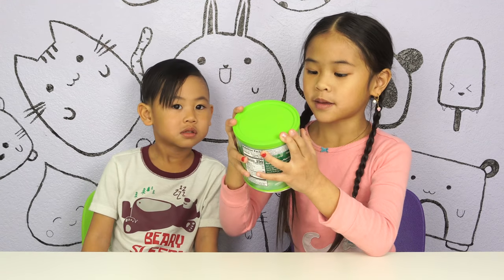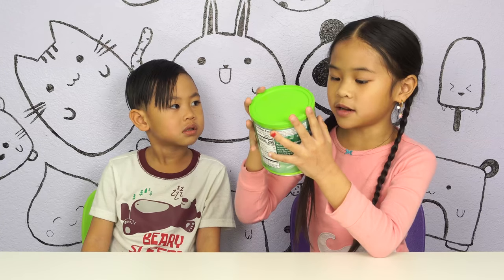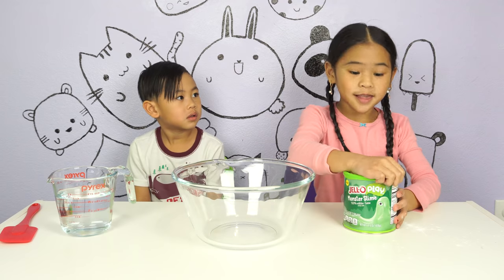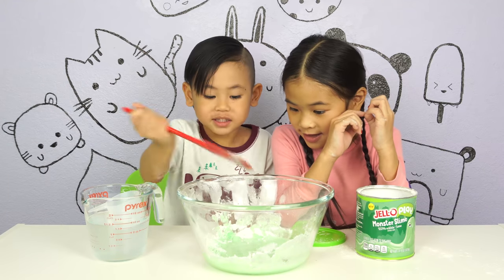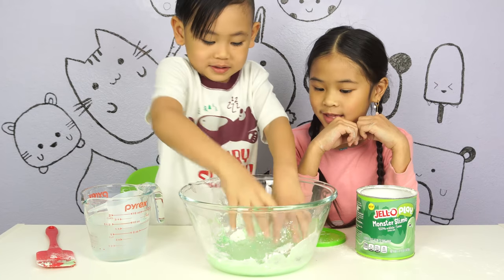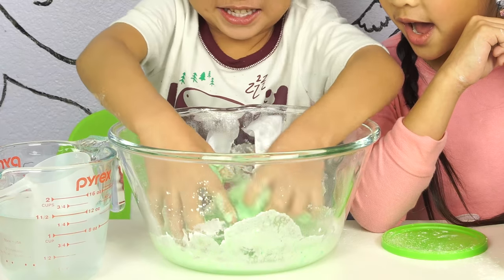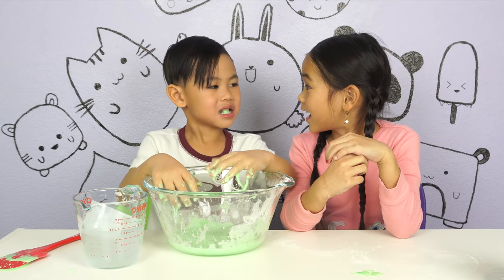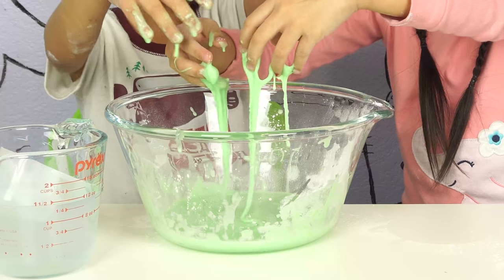Jell-O Edible Monster Slime Taste Test | Jell-O Play Slime Review | Pajama Playtime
Today we're taste testing Jell-o Edible Slime! Jell-o Play came out with a new slime called Monster Slime! It's lime flavored slime that you can eat! Do you think it will taste good? Watch to find out!

✿ Useful Links ✿

♡ Ollie

Credits: